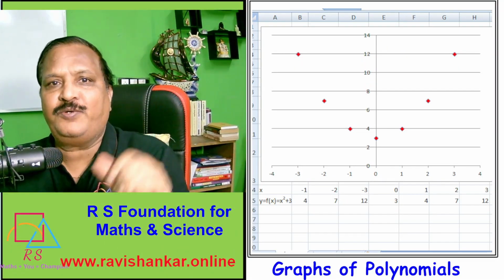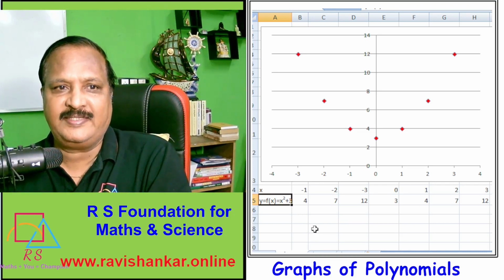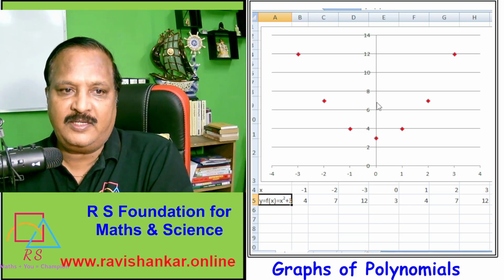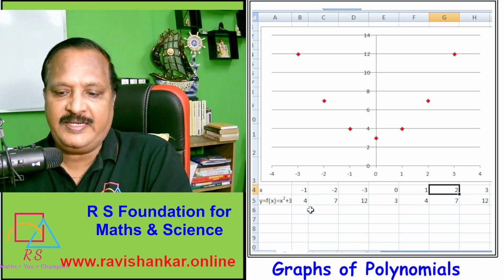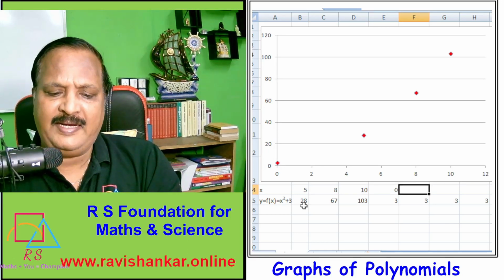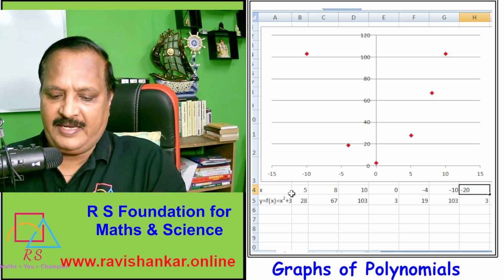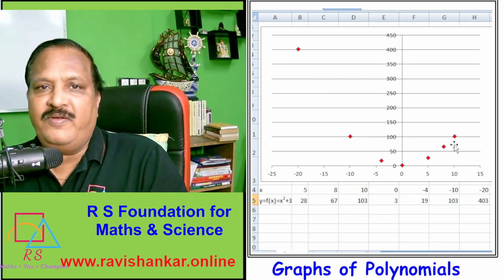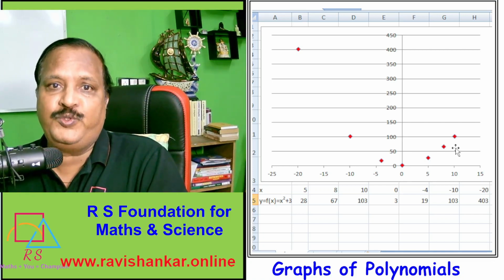Graph of polynomial in excell sheet